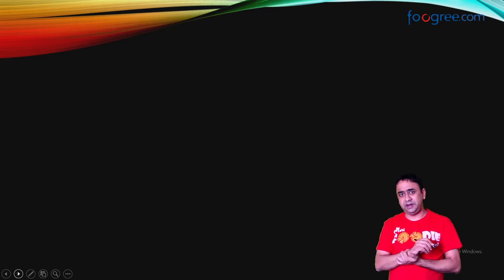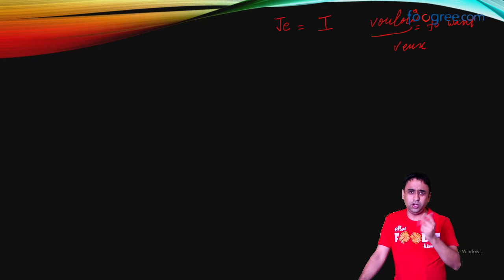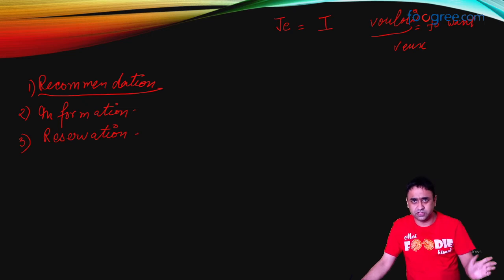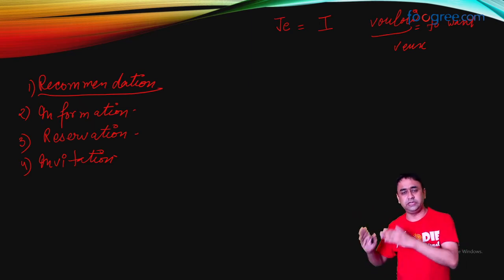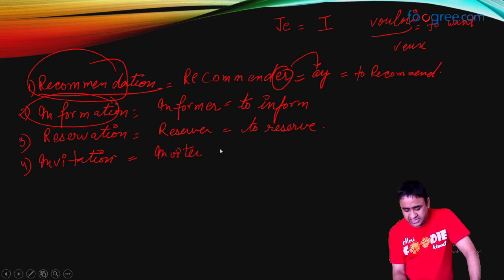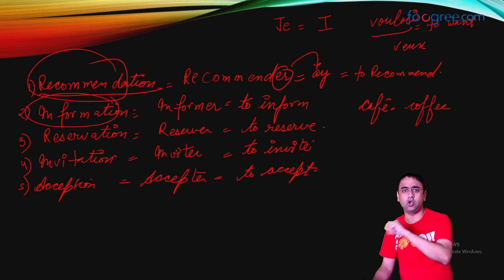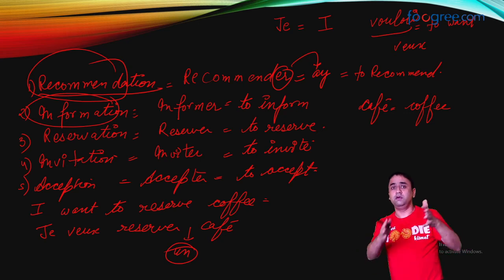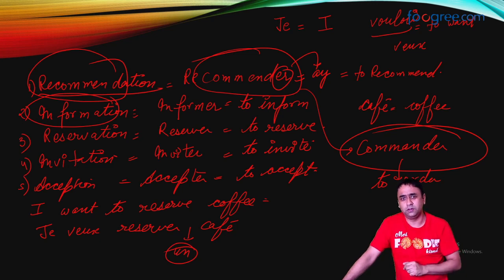French Gurumantras Part 2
Learn French with Dr. Jaspreet Khurana